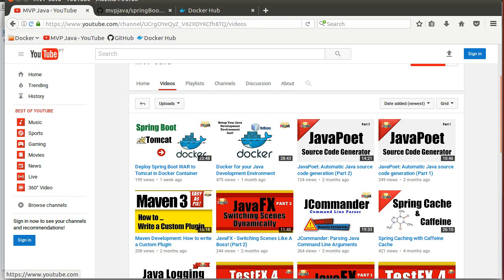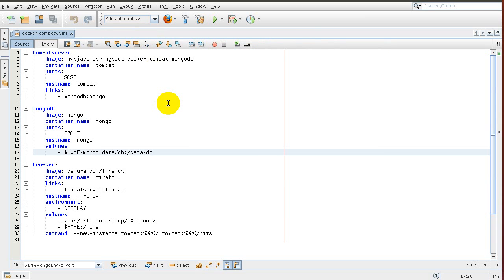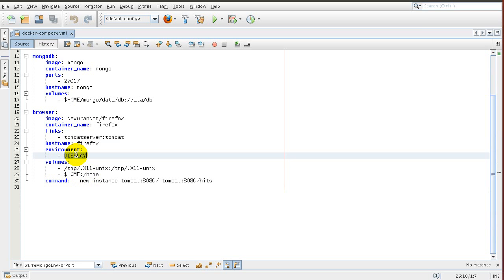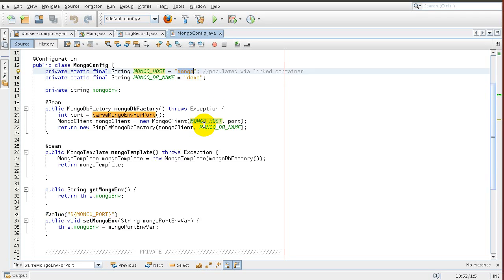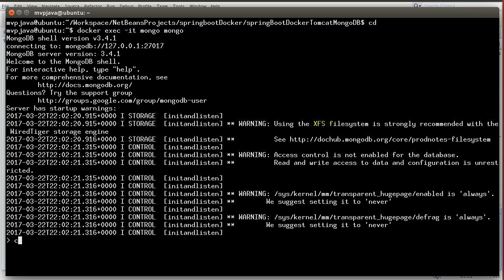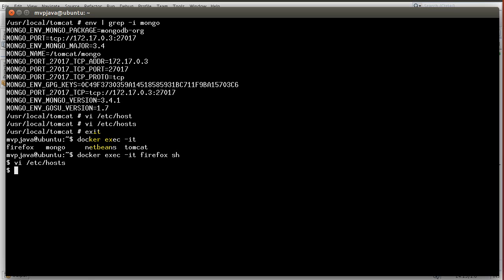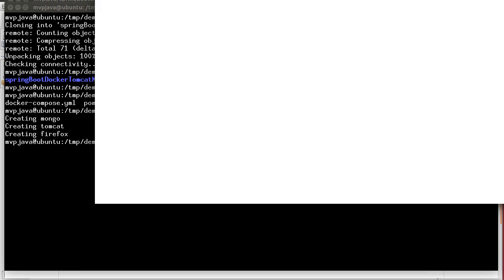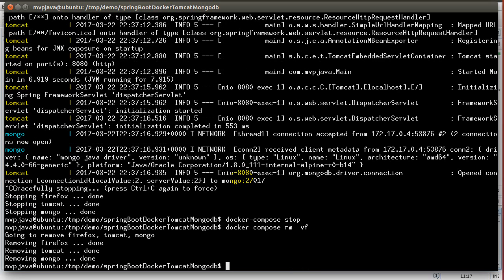Deploy Spring Boot WAR to Tomcat Docker Container Linked to MongoDB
Deploy your Spring Boot war application to a Apache Tomcat Server which is Docker Container linked to MongoDB. The demo war application uses a REST Controller to respond to mapped URL requests and stores its visitor page count via logging to MongoDB whose value can then be retrieved via another URL mapping.

I’ll cover how to perform container linking via a docker compose YAML file and the docker compose commands. Docker Compose will start 3 Containers; Tomcat, MongoDB and Firefox at the correct IP address, port and address bar URL so that you don’t even have to start your browser or enter anything!

The tutorial goes on to demonstrate how you can git clone the spring boot application from GitHub and then simply re-produce the same exact environment via docker compose which references all images already pushed onto DockerHub.

Learning Docker Container linking is a must!

If you missed the 2nd tutorial in my Docker for Java Developer series then check it out here ...

If you missed the 1st tutorial in my Docker for Java Developer series then check it out here ...